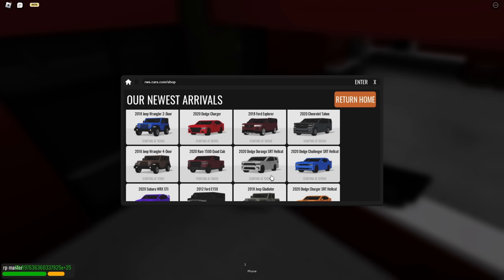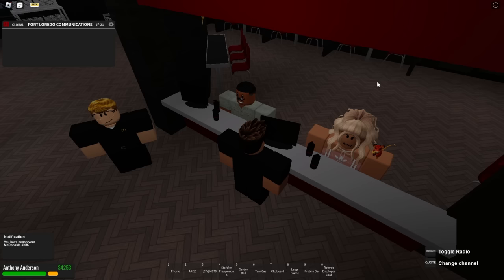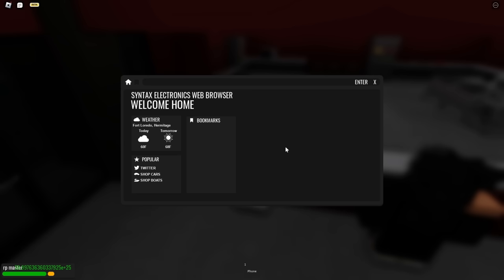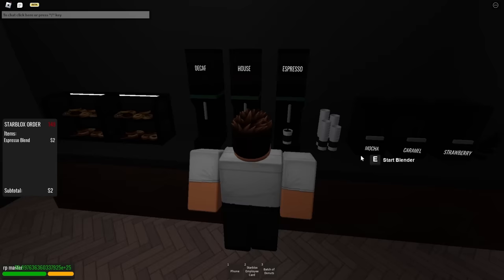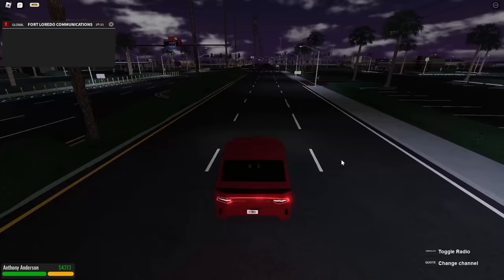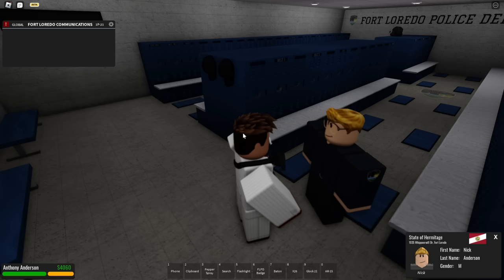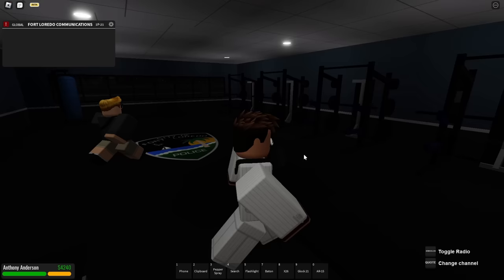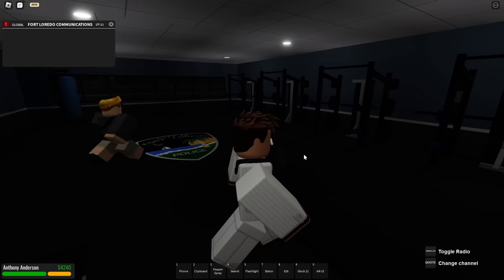REVISITING FORT LOREDO 1 YEAR LATER... (Roblox)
A year has gone by and Fort Loredo has seen some changes...

In this video, we revisit Fort Loredo 1 year later and see how it's changed! From new buildings to the addition of new features, this roblox game has seen a lot of development over the past year.

If you're a fan of realistic roblox roleplay games, be sure to check out this game! It's packed with new features and updates, so you won't be disappointed!